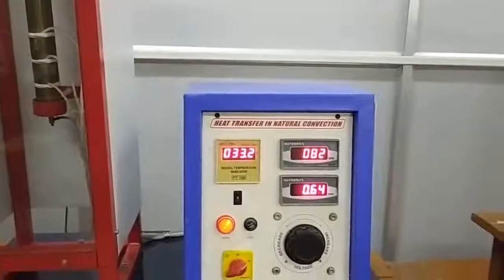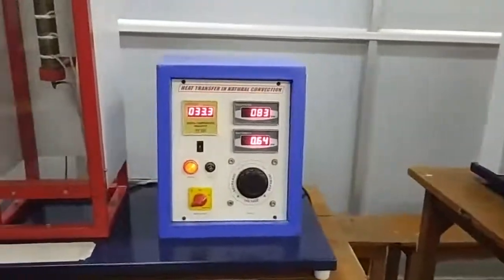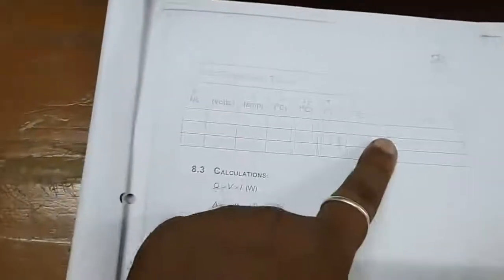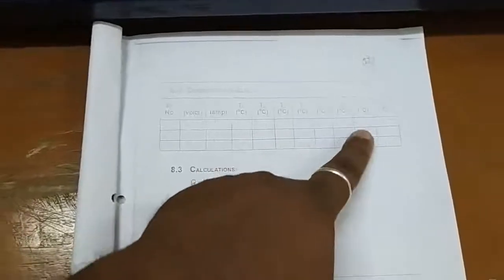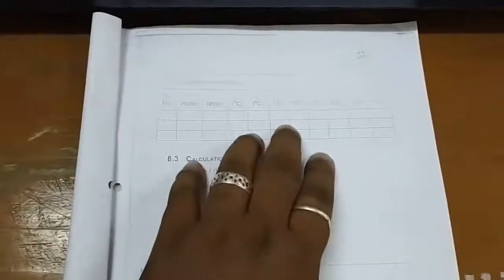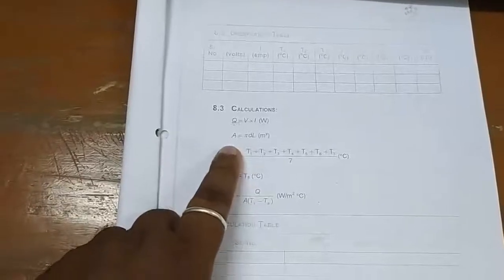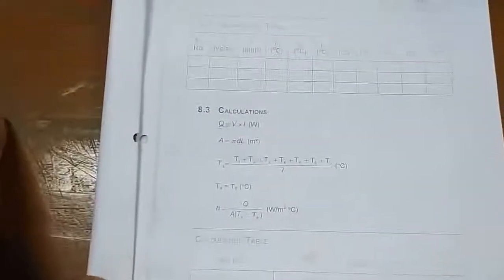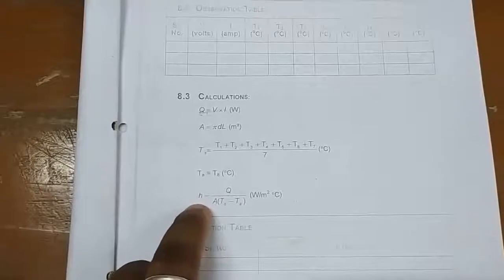heat transfer by natural convection